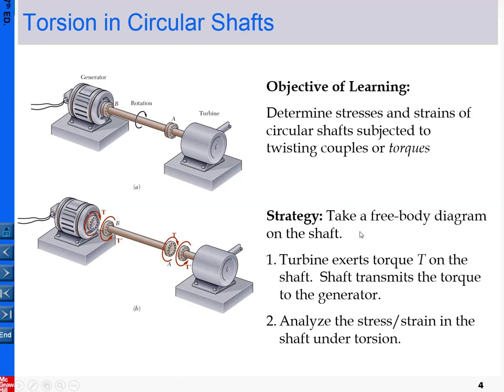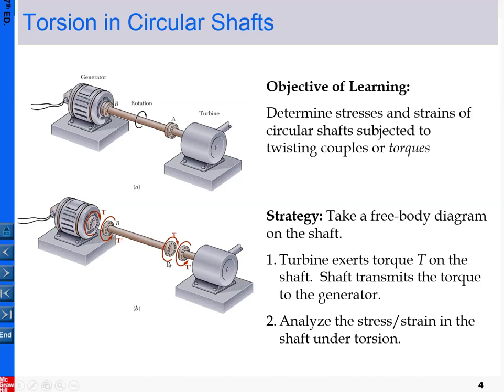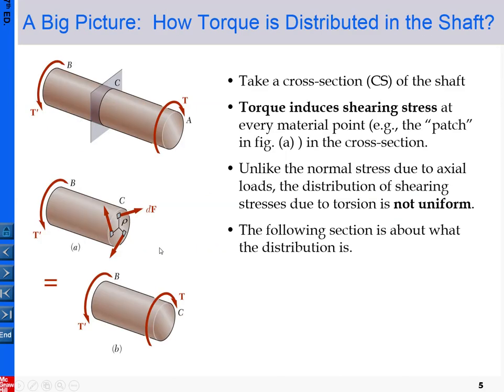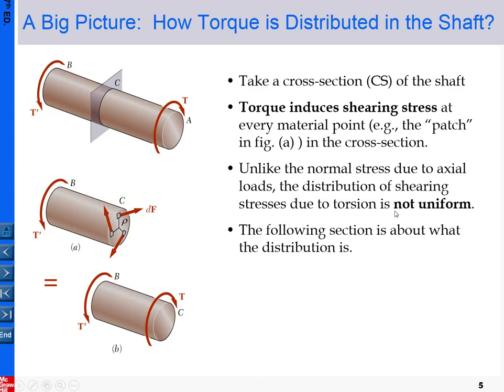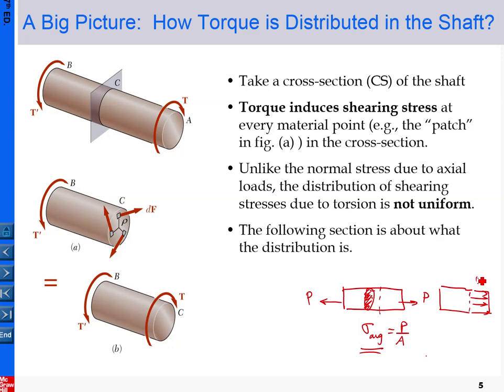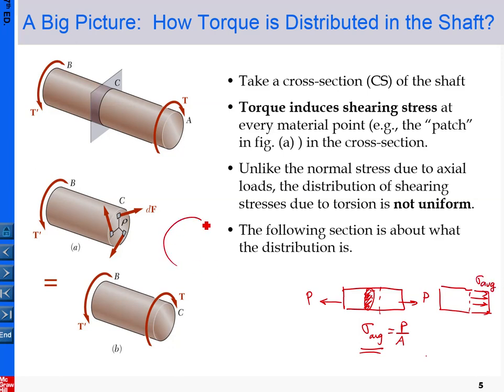Mech of Materials Ch 03 lecture 01 Chapter Outline for Shafts under Torsion